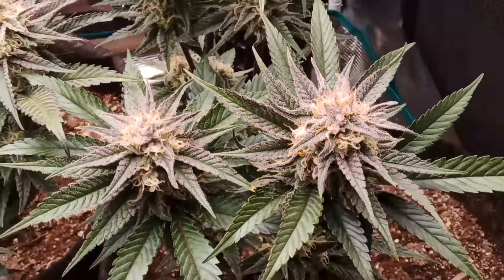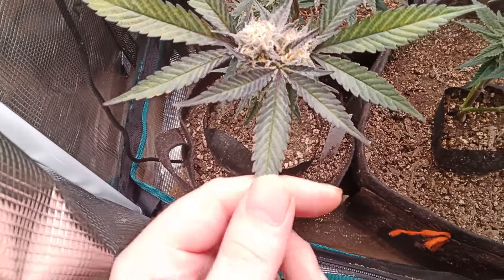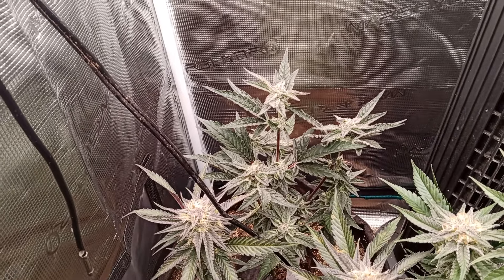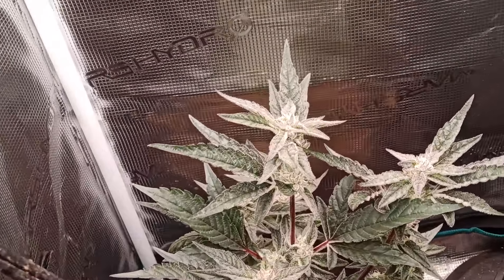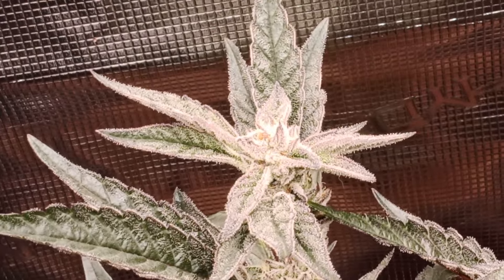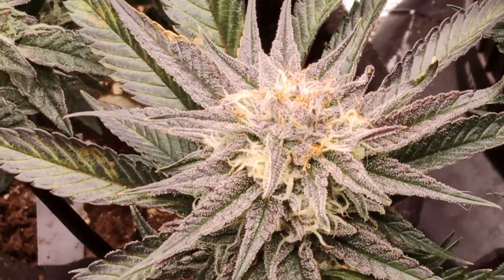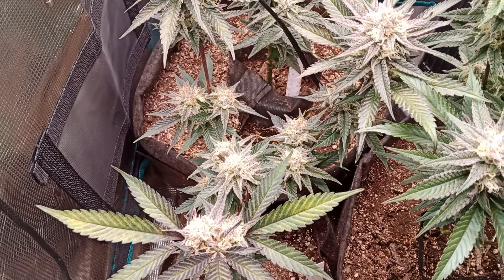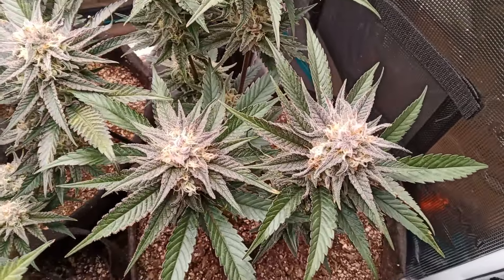week 5 of flower indoors. we have a bug problem 😭